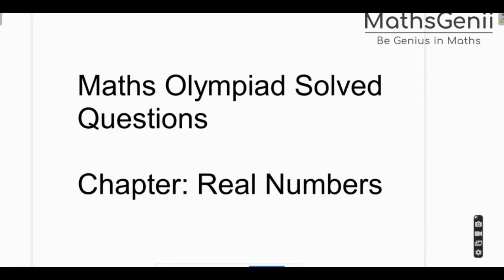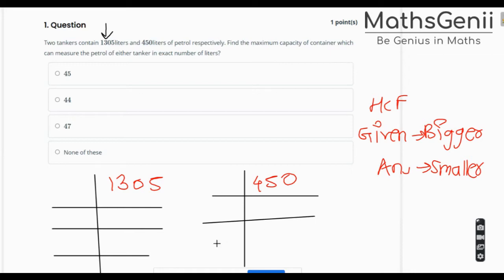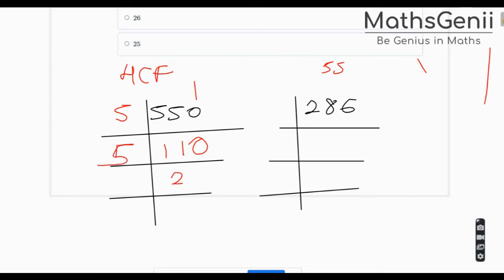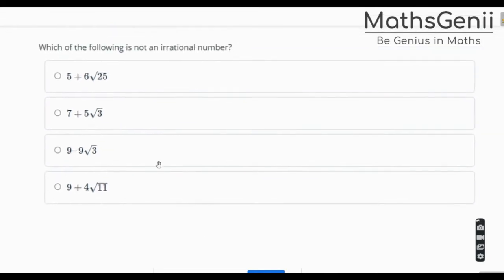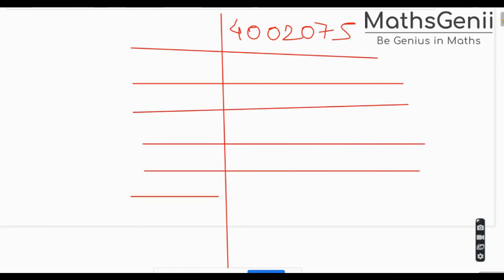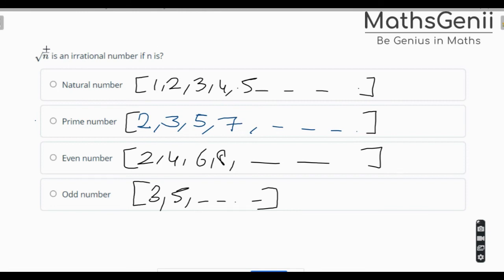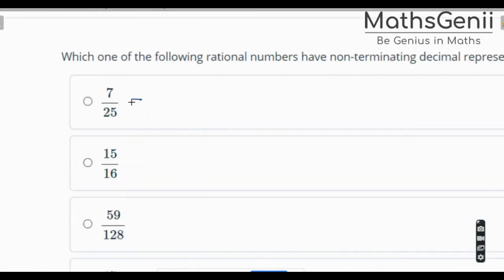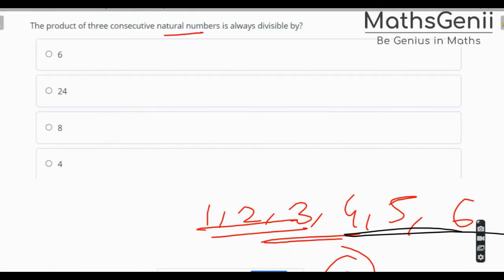International Mathematics Olympiad | Grade 10 | Real Numbers | Practice Questions | MathsGenii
Maths Olympiad exam is considered to be one of the most toughest exams in the grade 10. It helps the students in developing good analytical skills and quantitative ability. It is a skill development exam and helps the students in building their career. We have helped the students solve some previous year questions on real numbers. Students can watch the video and learn from it.